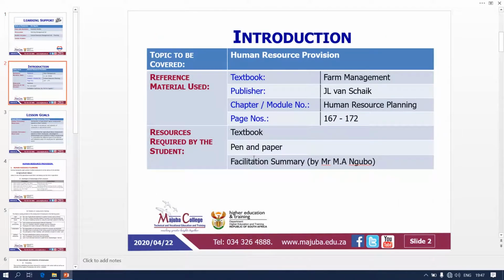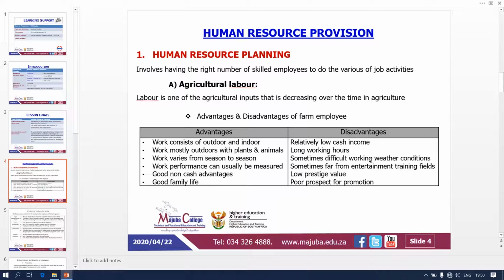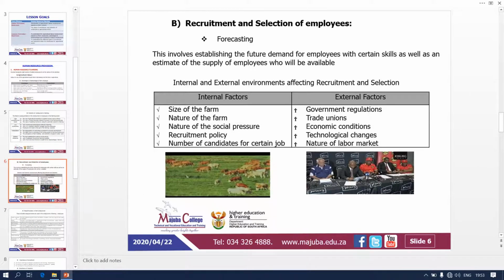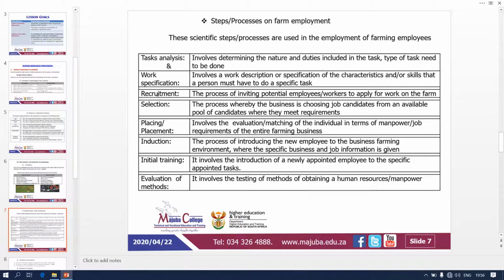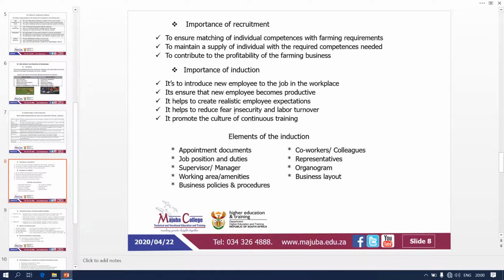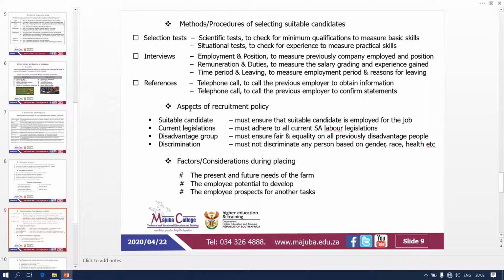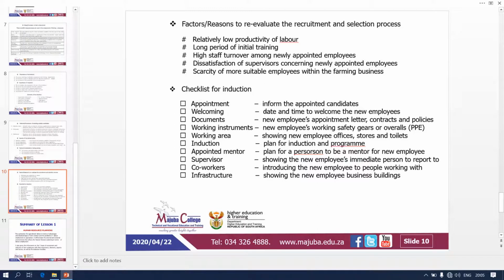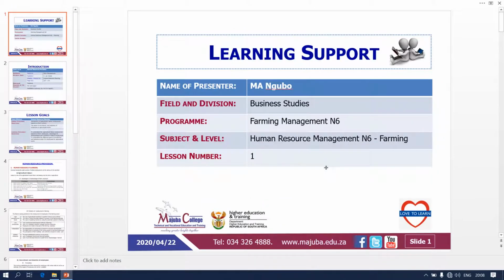Human Resource Management N6 (FM) - (Human resource planning - Module 2 - Lesson 1) - Mr. M.A. Ngubo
Human Resource Management N6 (Farming Management) - (Human Resource Planning - Module 2 - Lesson 1) - Presentation

Reference Book - Farm Management by JL Van Schaik